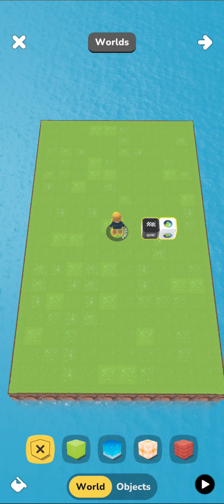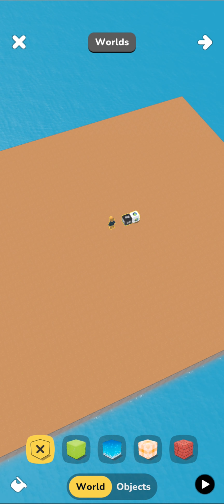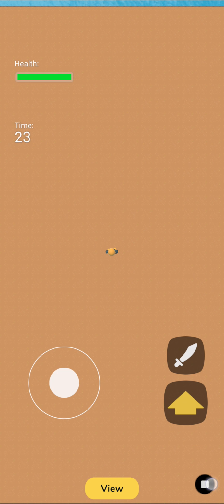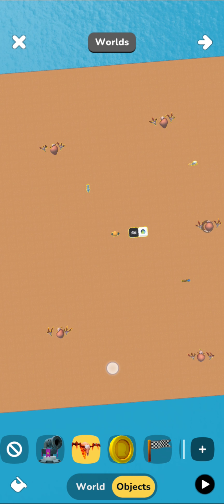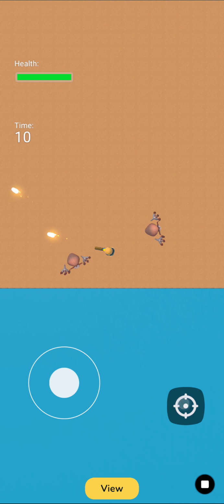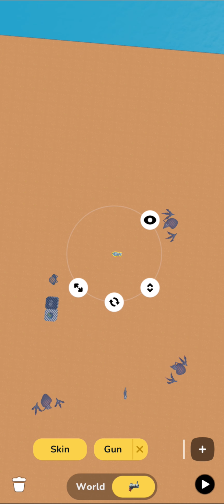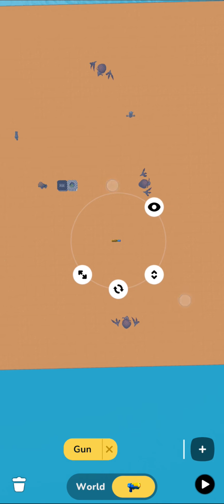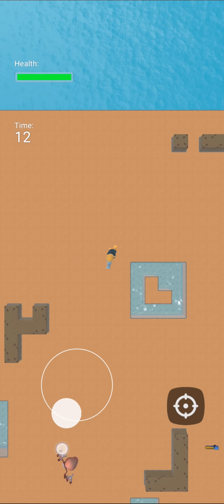Build a Top Down Shooter game in 5 mins on your phone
Rara is the easiest way to build, share and play games entirely on your phone.